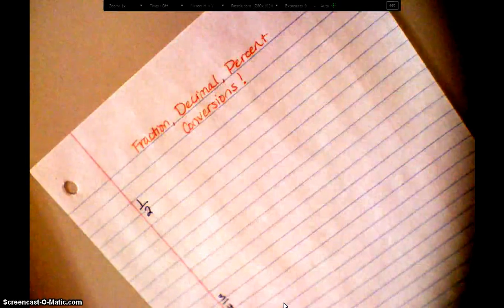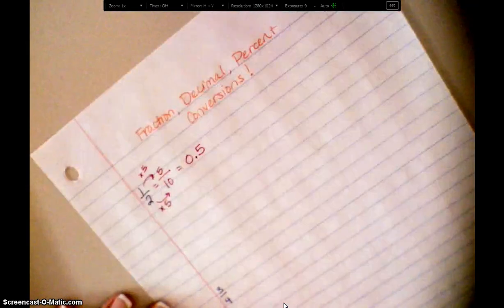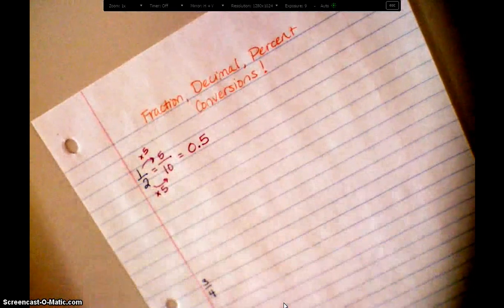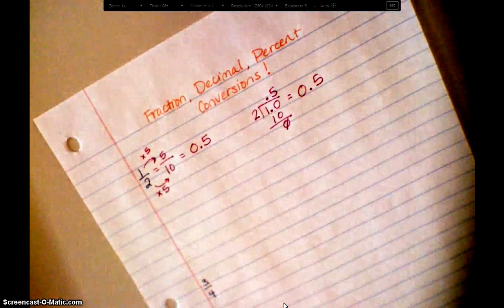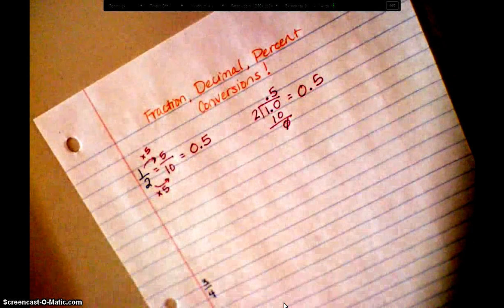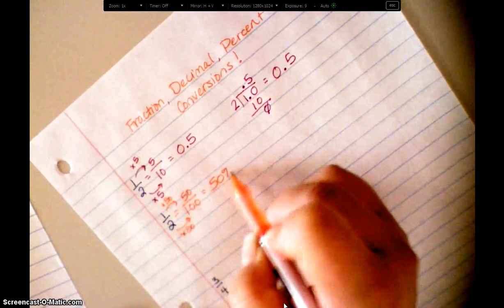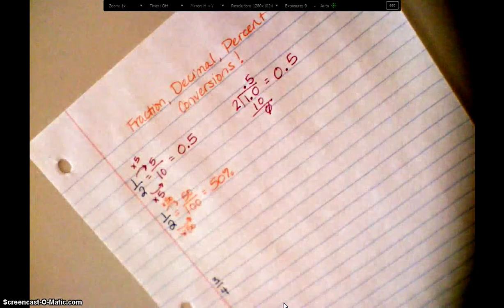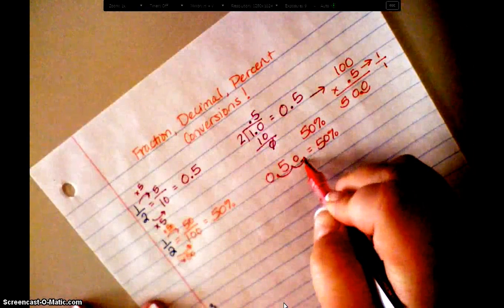Fraction, Decimal and Percent Conversions